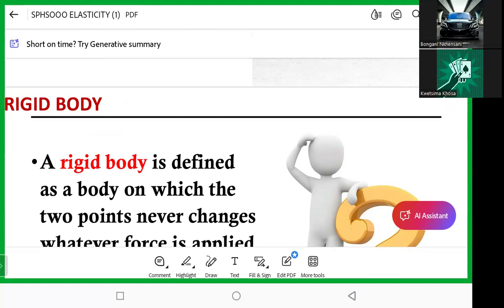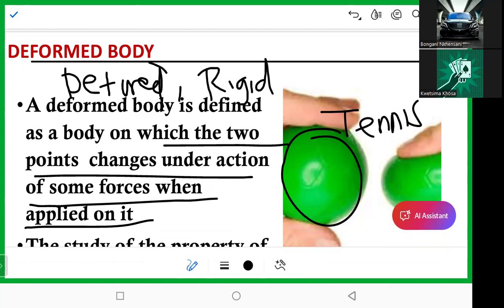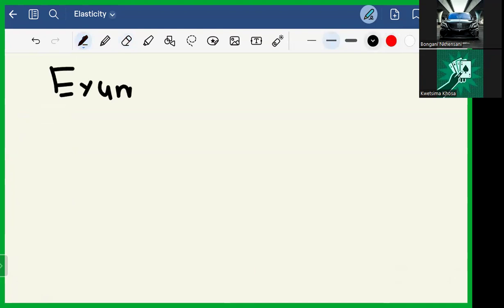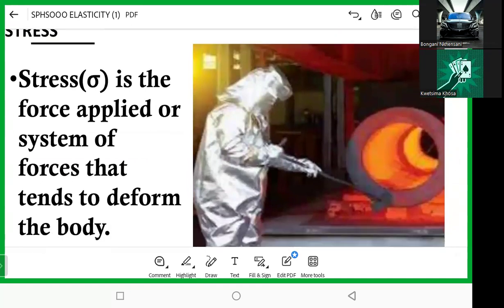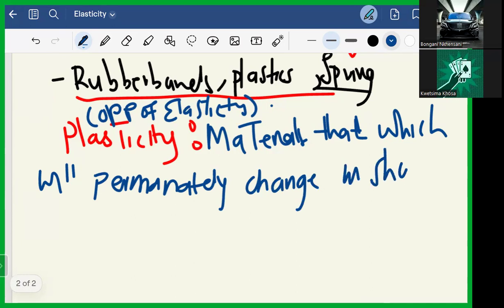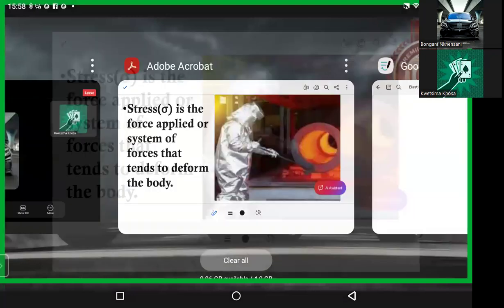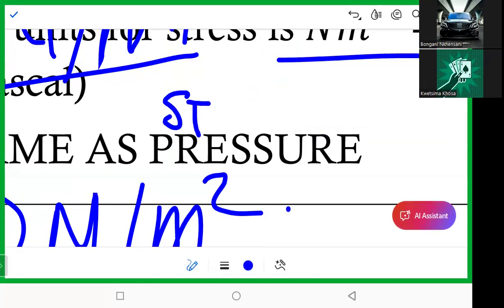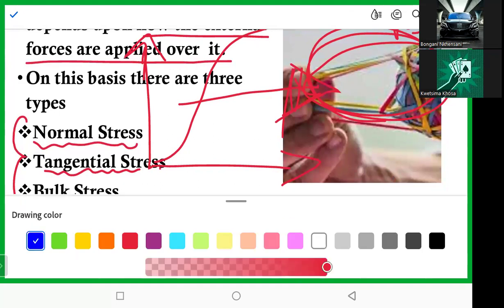ELASTICITY OF MATERIALS 🔥